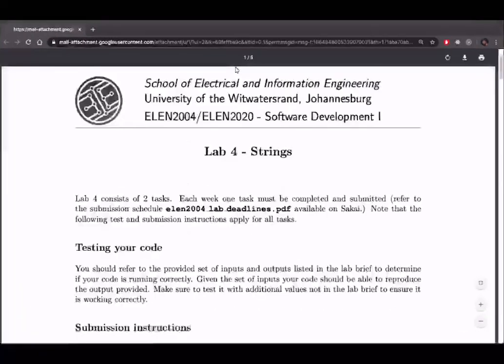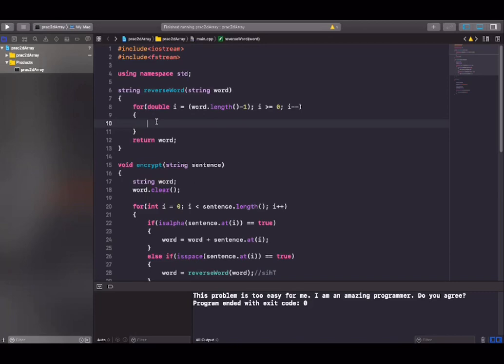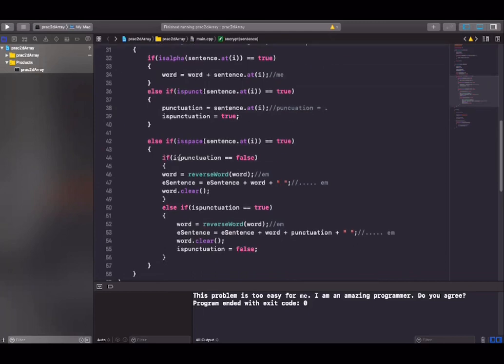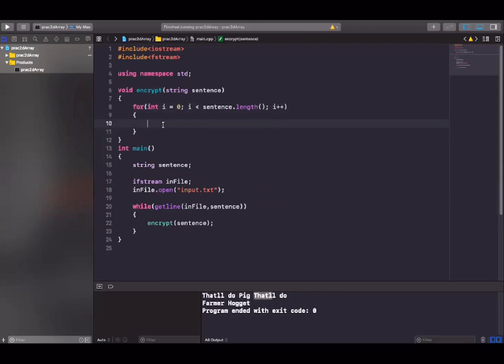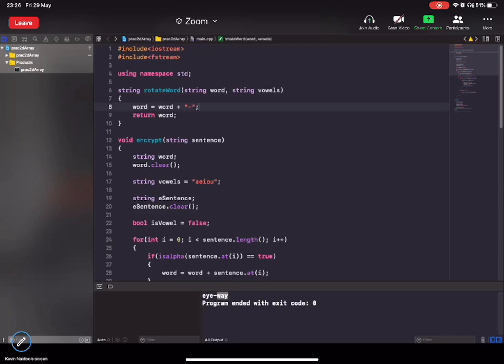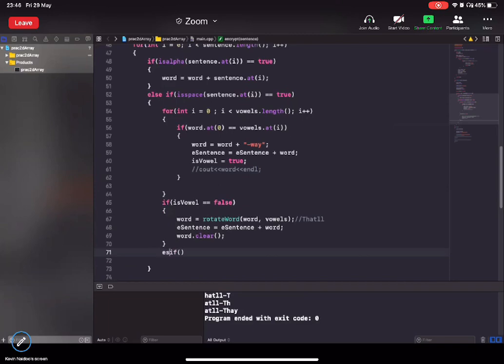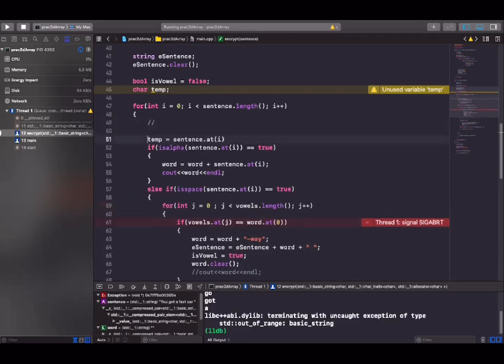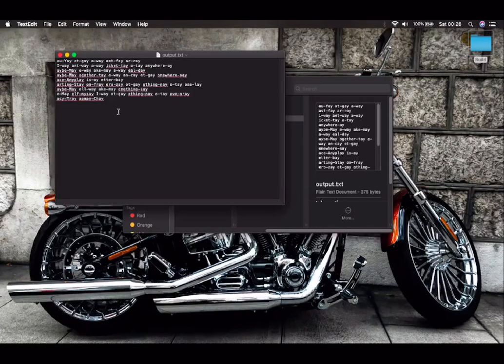Software dev 1 c++ - test 2 prep part 6 (Lab 4 task 1 & 2)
2020 lab 4 string lab